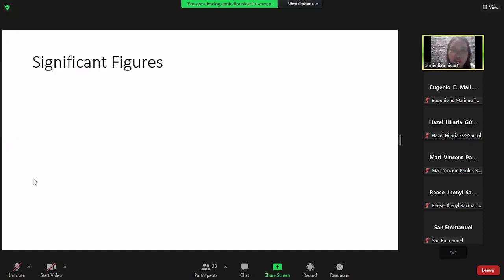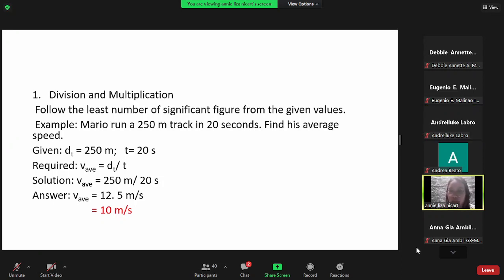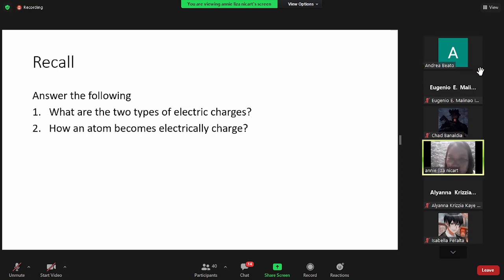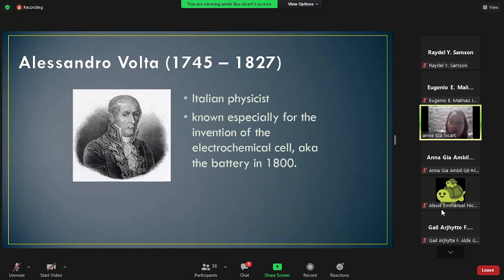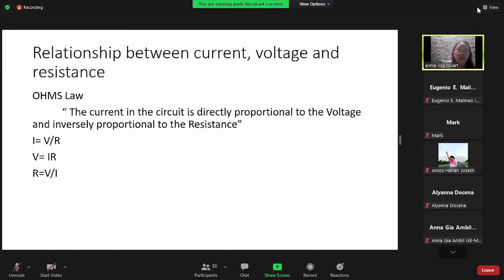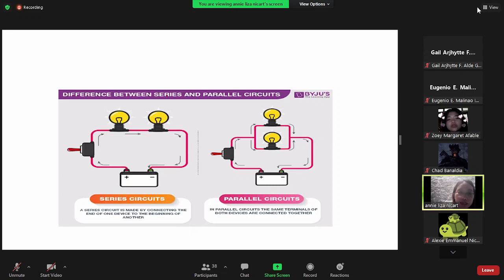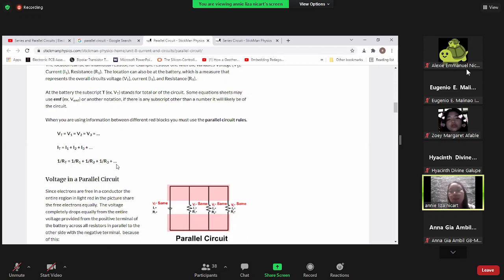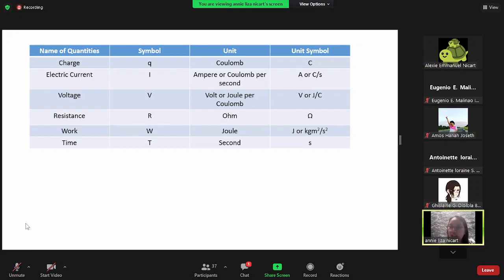Physics: Week 7 Relationship Between Current and Voltage 10/29/2021